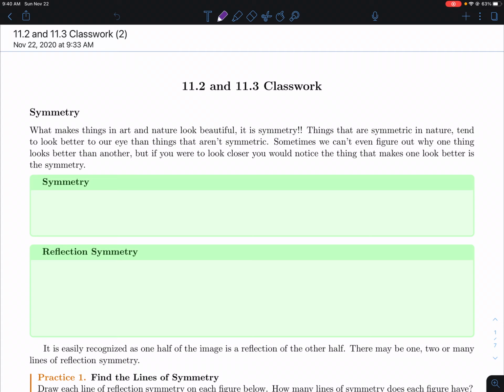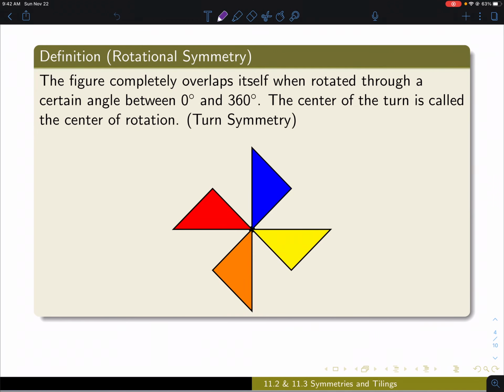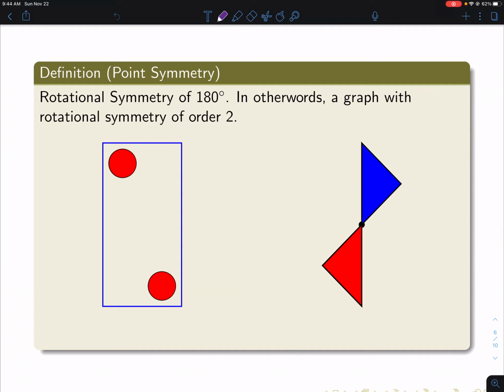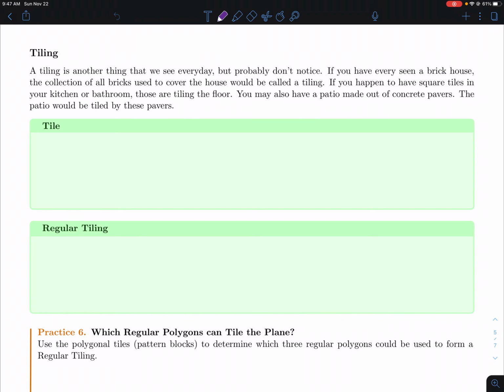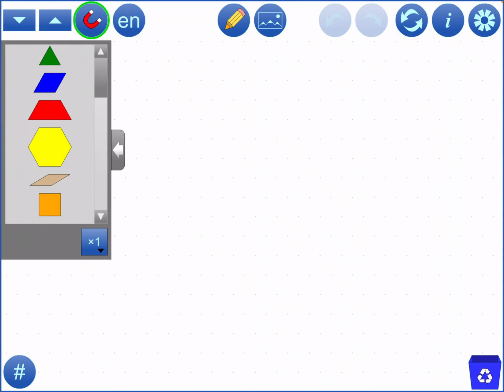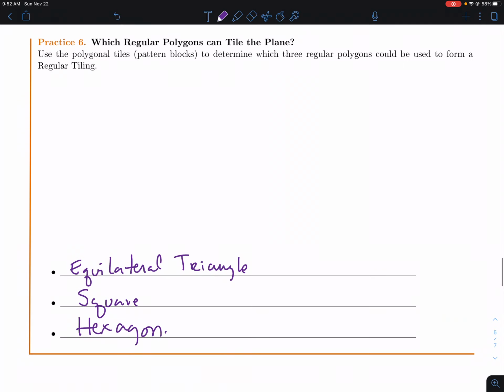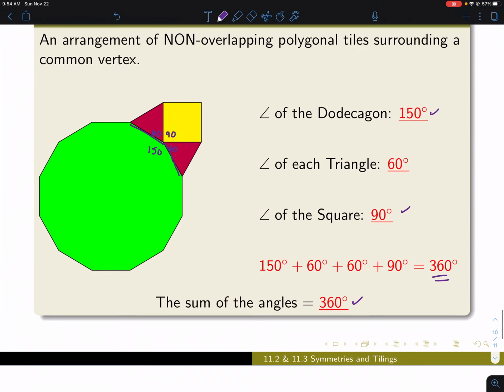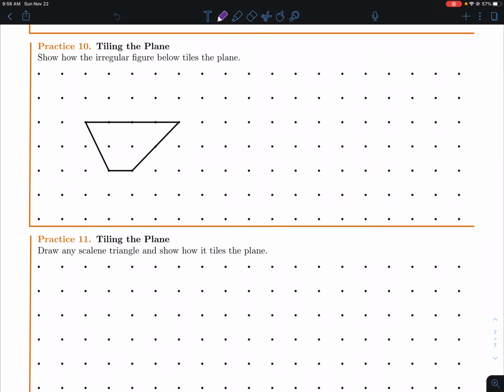Symmetries and Tilings